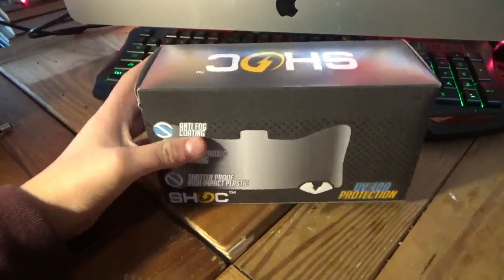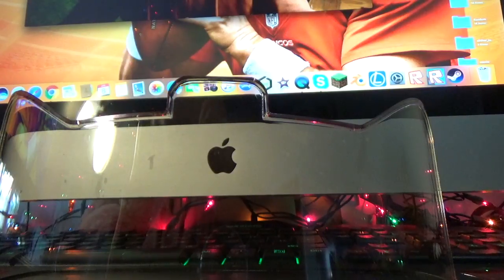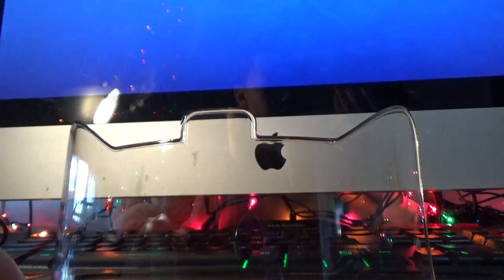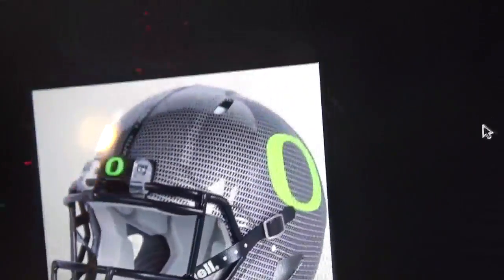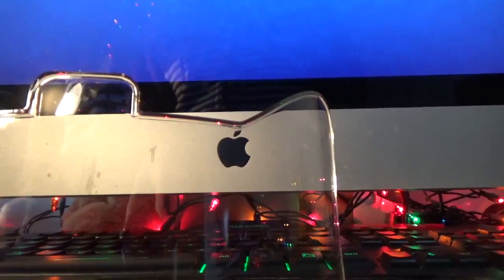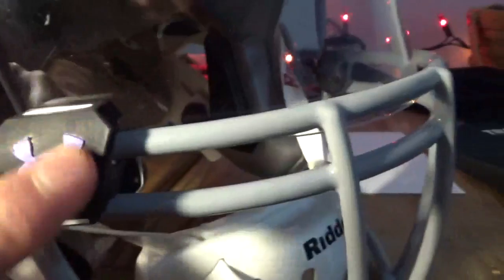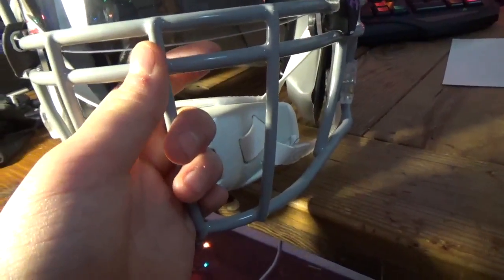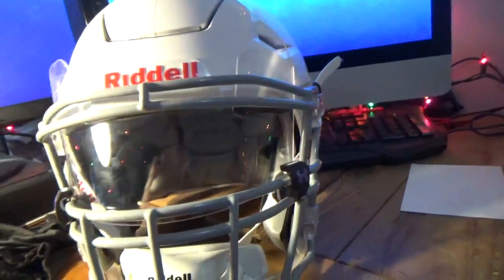Shoc vs. Under Armor. Which is better? Episode 1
I don't care what you chose this is just a personal prefrence. Hope you guys like this type of content.